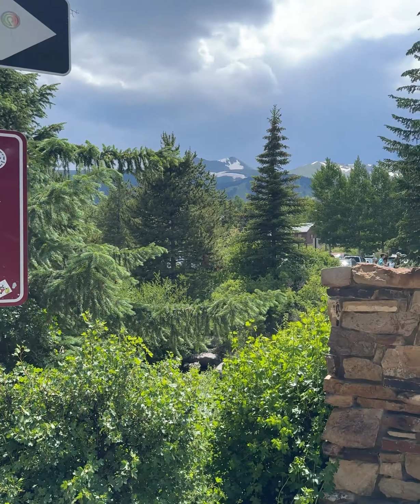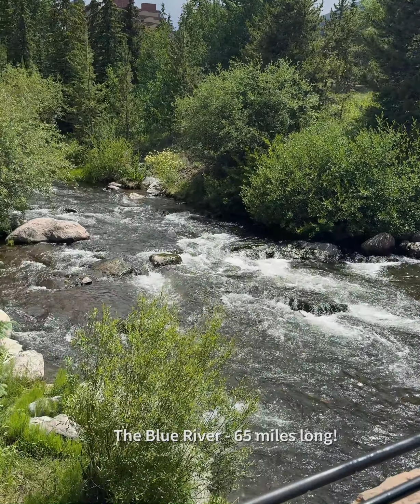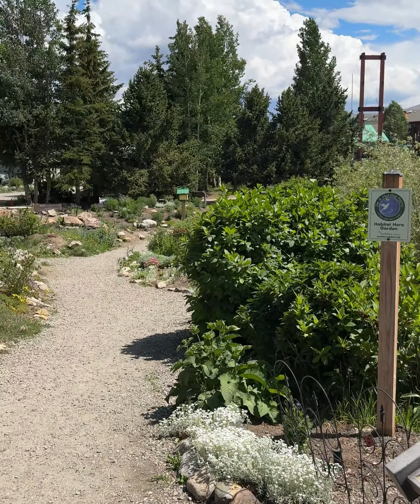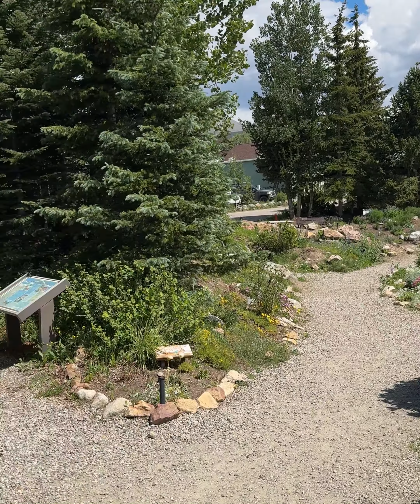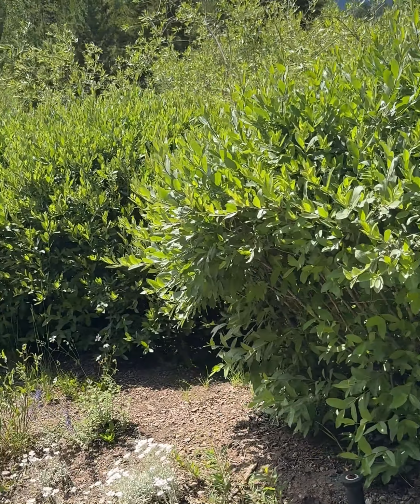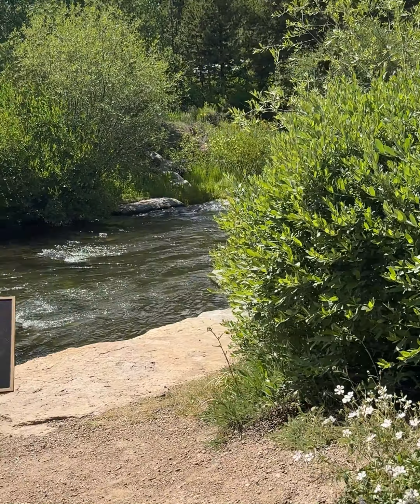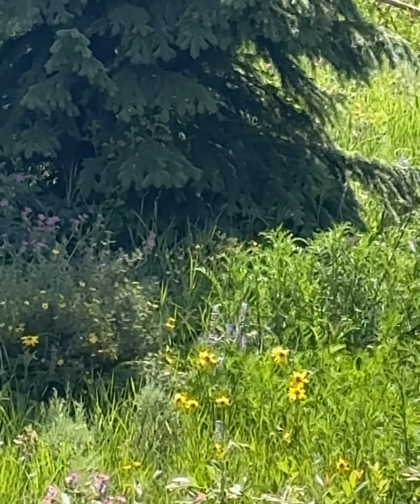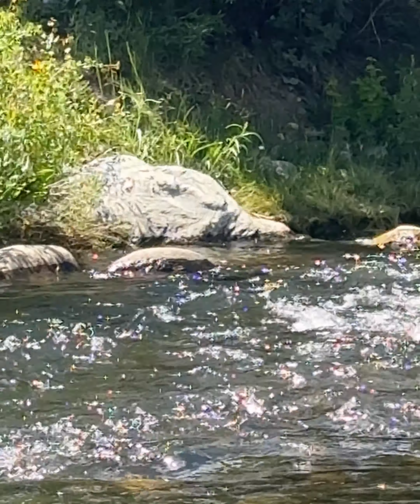Walkabout at the Brekenridge, Colorado Alpine Garden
While on a recent trip to Summit County Colorado, I snuck away from my friend group to capture a short video of this sweet little Alpine Garden nestled right in the middle of downtown Brekenridge, Colorado.  It's open to the public and maintained by the Summit County Garden Club.  It displays beautiful native species like Columbine, Lupine, Penstemon, Poppies, Sedum and plenty of other lovely plants.  Visiting local gardens (small and majestic) are always on the top of my list whenever I travel.  Enjoy this spontaneous, short little video and if you ever find yourself in Breck...take a stroll through this garden and drink in the mountain beauty!